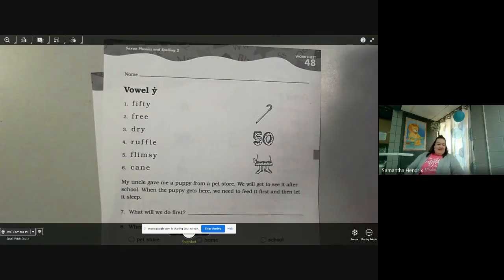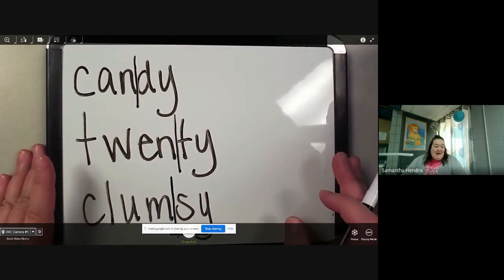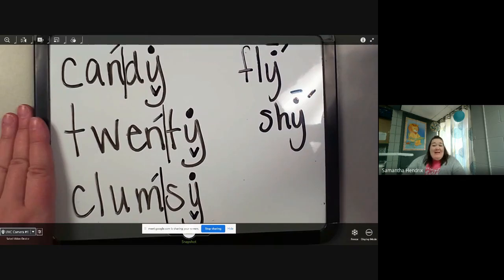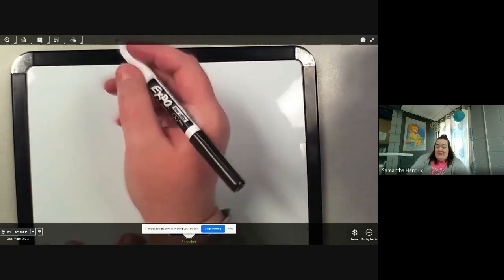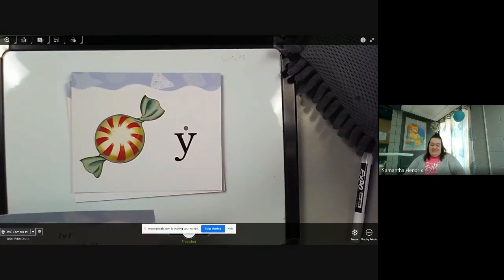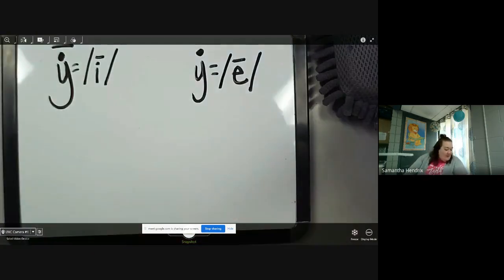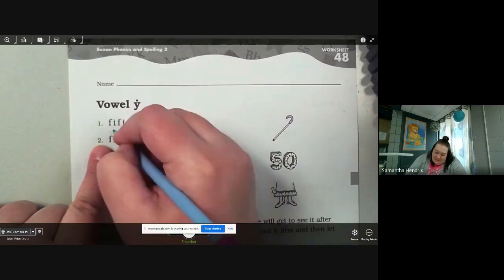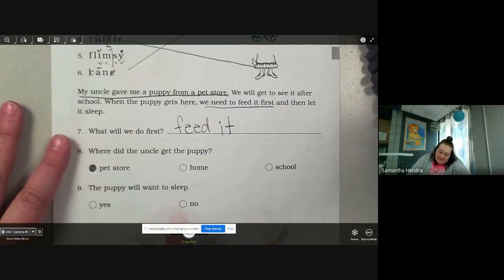Saxon Lesson 48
Vowel y /e/